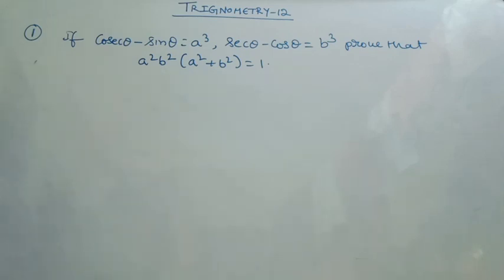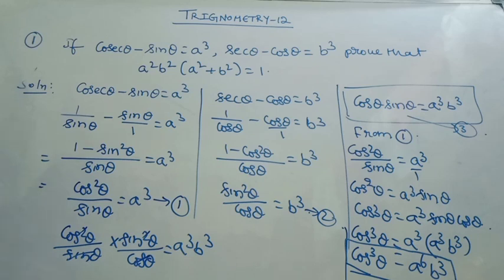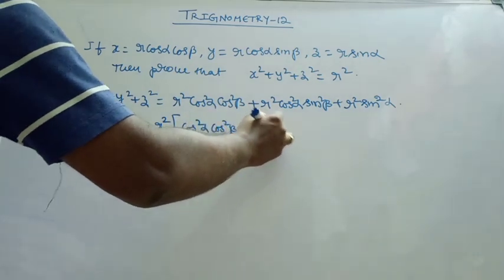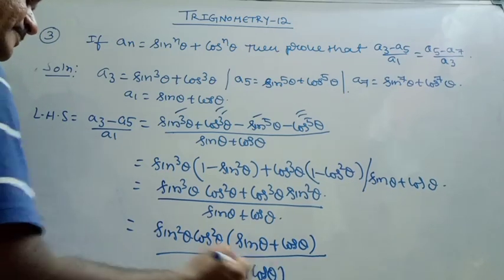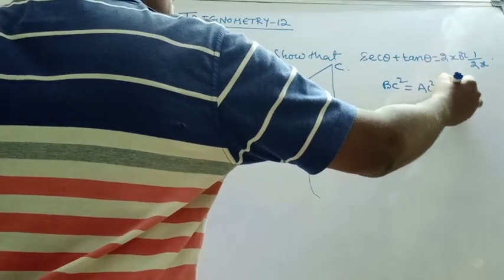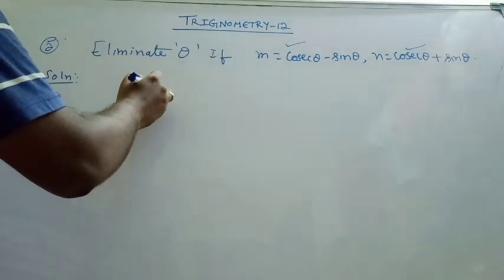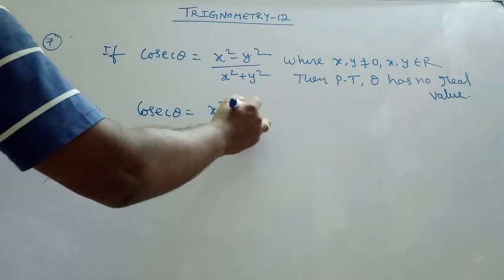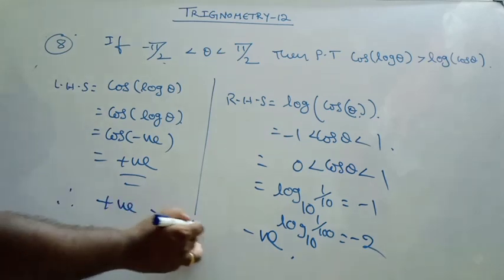Trigonometry 12 Problems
IIT,NIT, BITSAT,RMO..Etc